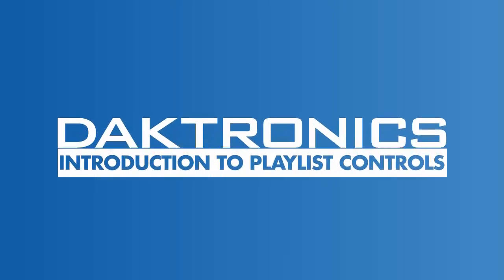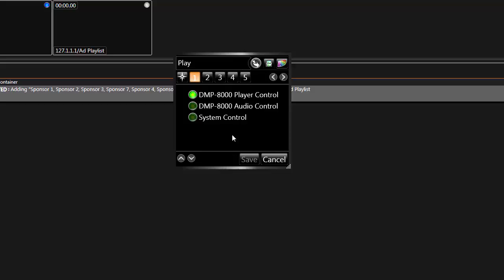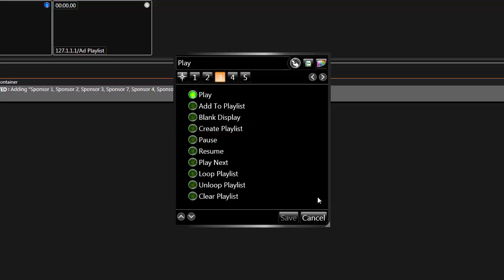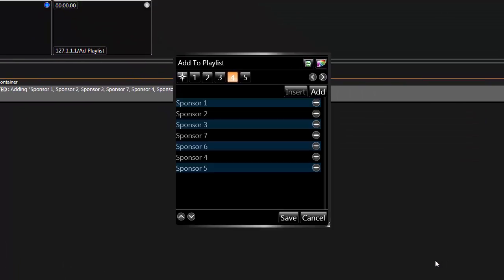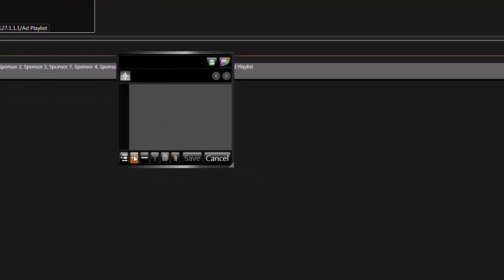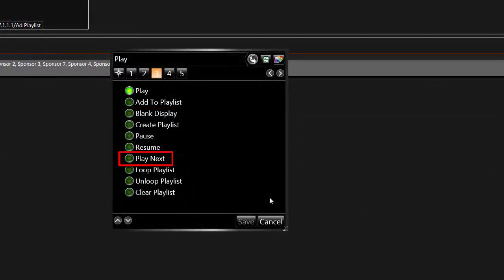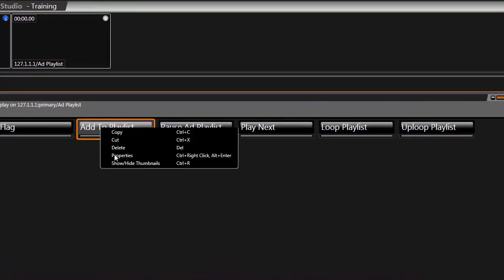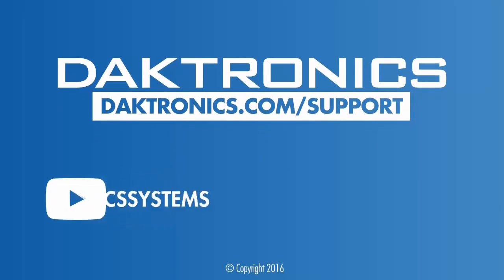Introduction to Playlist Controls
This video demonstrates playlist control in scripting containers, skipping to the next file, and pausing and resuming files.
This video applies to Display Studio versions 1.64 and below.